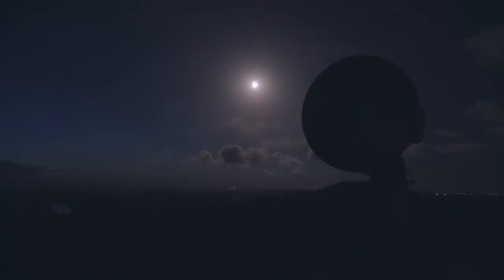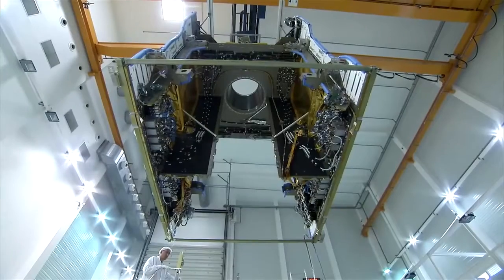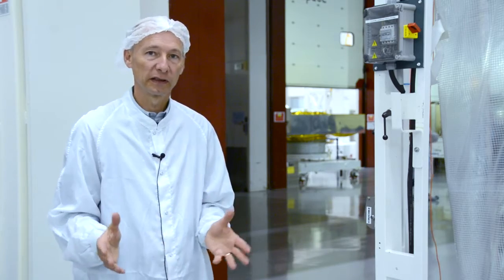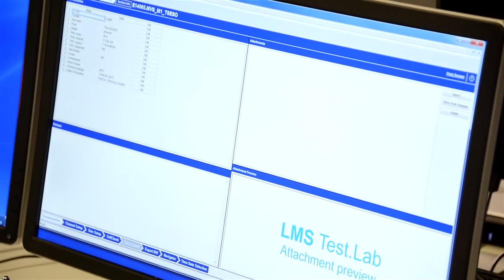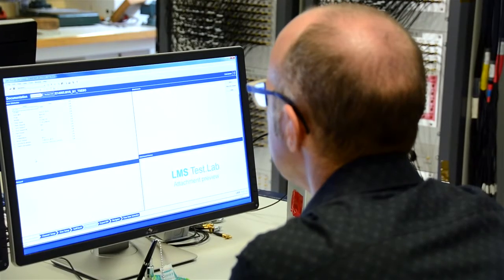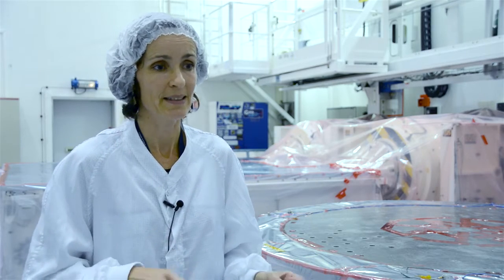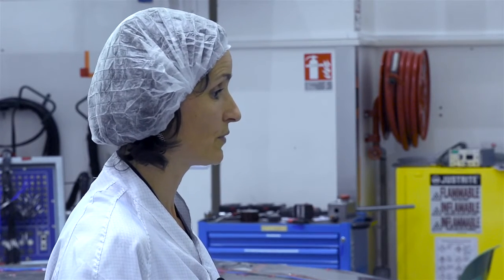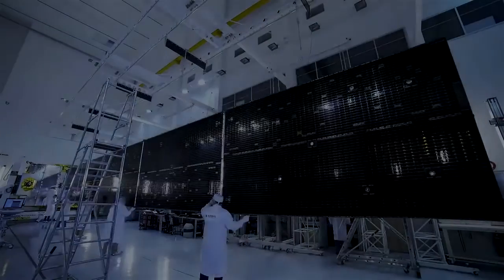In Real Life: Airbus Defence and Space